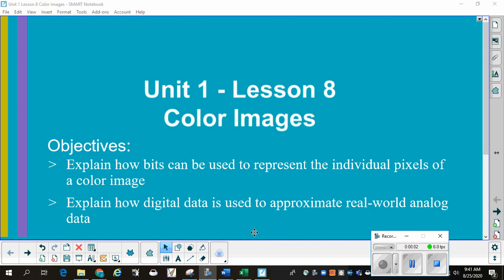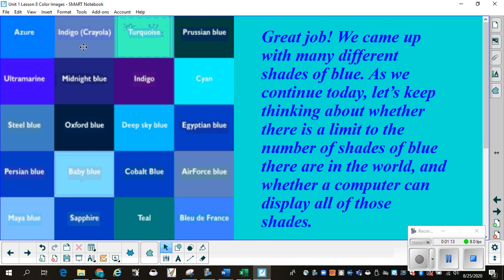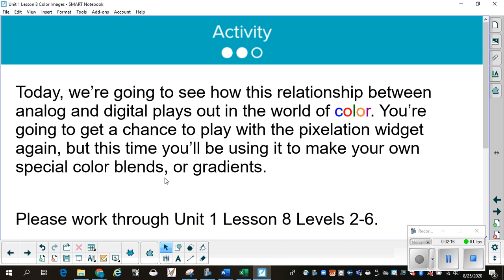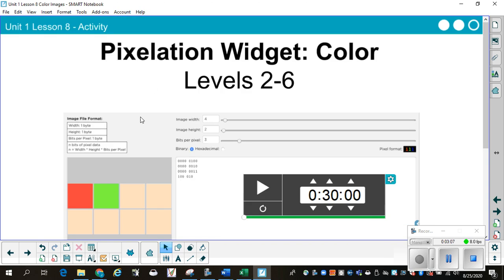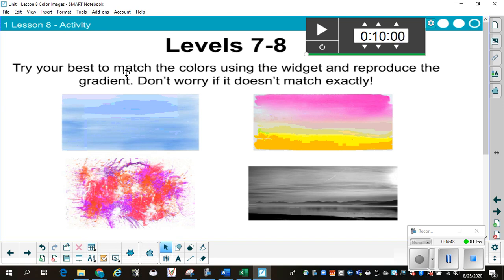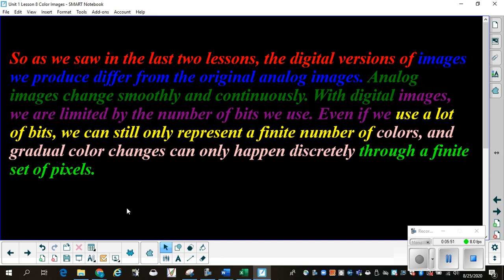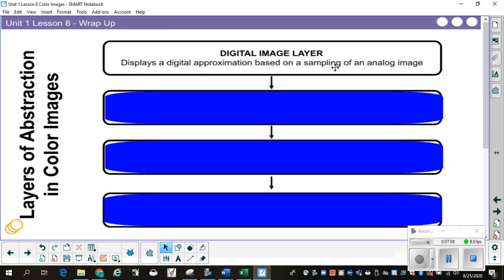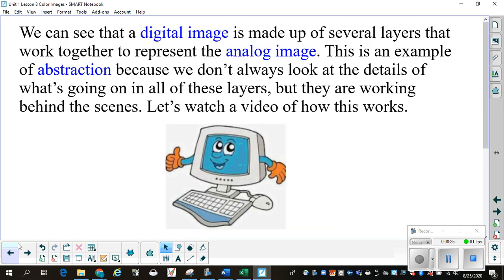APCSP U1 L8 Color Images